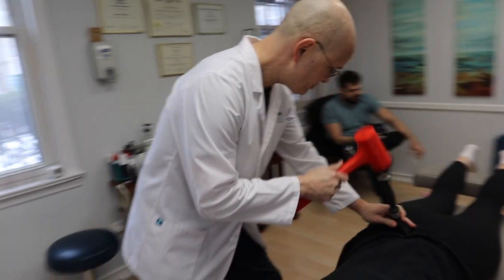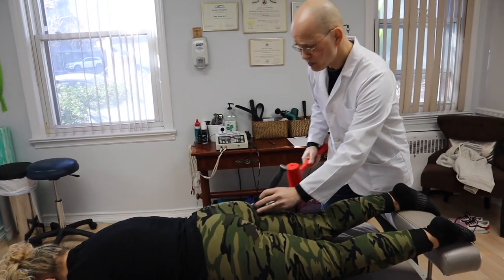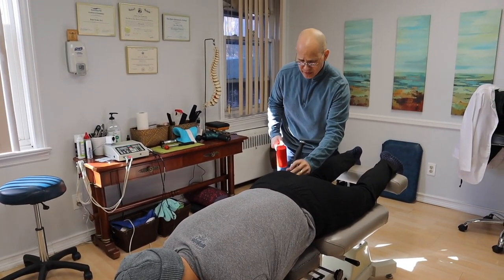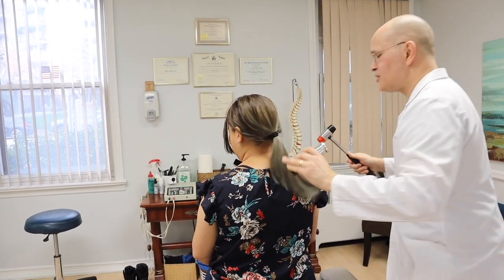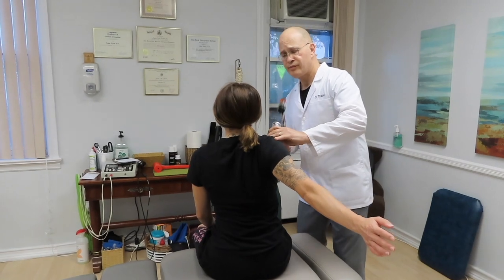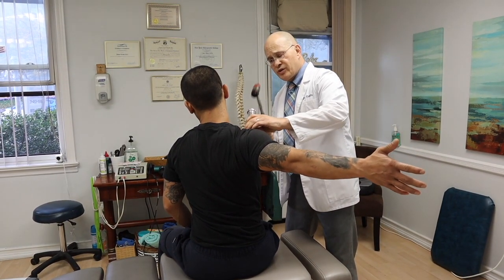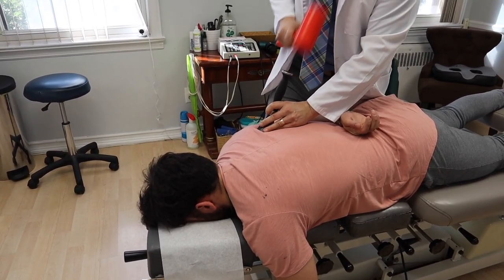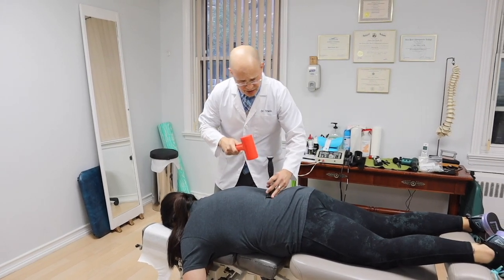30 Minutes Tok Sen Compilation *HAMMER TAPPING* | New Jersey Tok Sen Chiropractor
By Dr Jason Tirado DC.
Hey Crackamaniacs! Dr. Tirado here with another great chiropractic adjustment!

At checkout on amazon

JASON15
Middaysquares.com/discount/Jason15

On your purchase of the best CBD Evo hemp.

jasont10

Rowdy protein bars:
USACHIROPRACTIC

Located at:
6035 Blvd. East
West New York, New Jersey  07093

The Chiropractor loved by all Crackamaniacs

Follow my other social media to see more insight into my life!!

The patient get amazing relief after Dr. Tirado's (Full Body) chiropractic adjustments.  Dr. Tirado treats the (Whole Body) and the (Whole Spine) with his (specialized adjustments). Often  Loud neck cracks and back cracks result from Dr. Tirado's chiropractic adjustments.  Become a crackamaniac today.